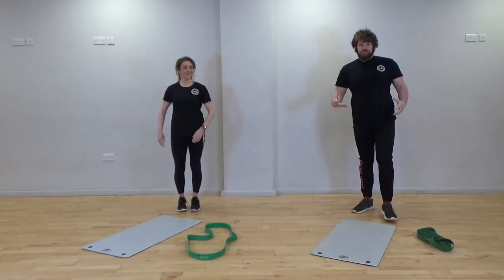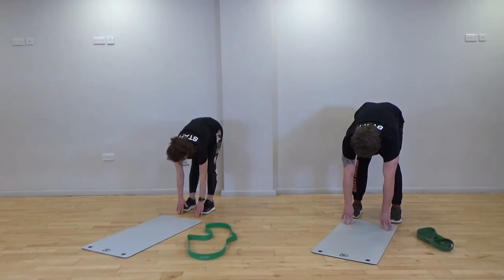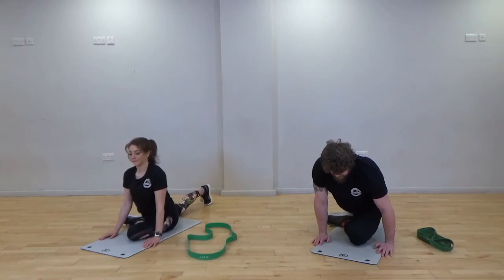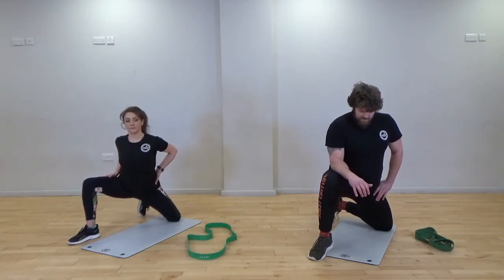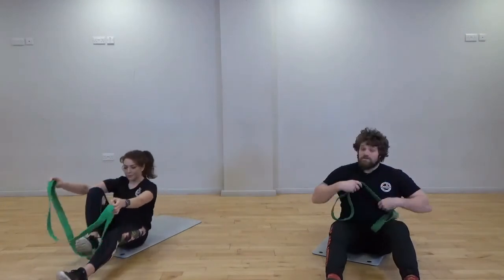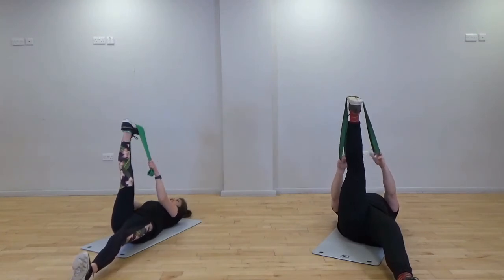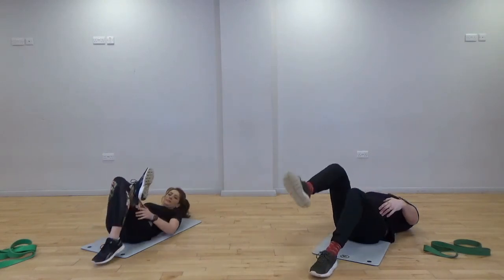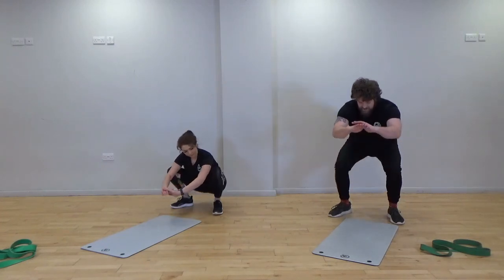Mobility for runners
Here we have another mobility video with Dave. Today we are looking at mobility exercises ideal for all you runners out there!

Lots of focus on the hamstrings, glutes and hips and calves!